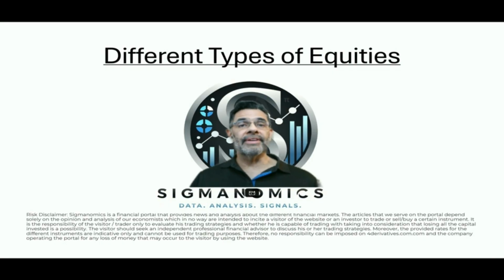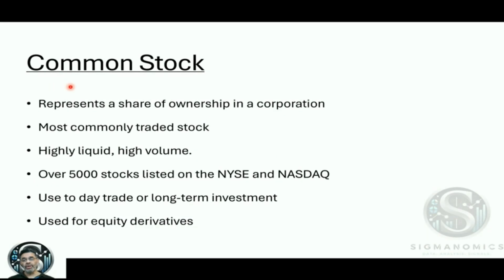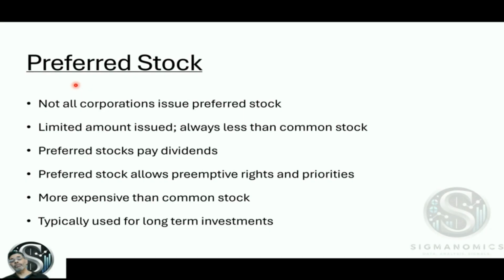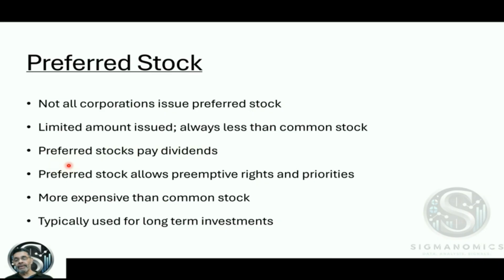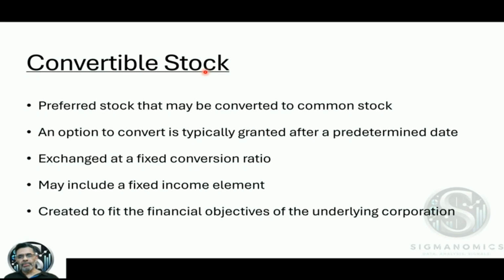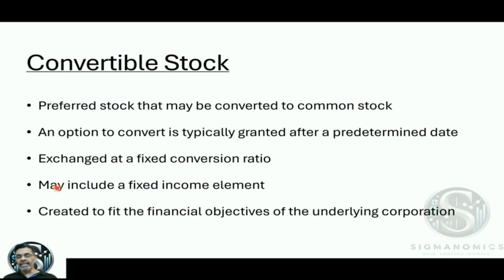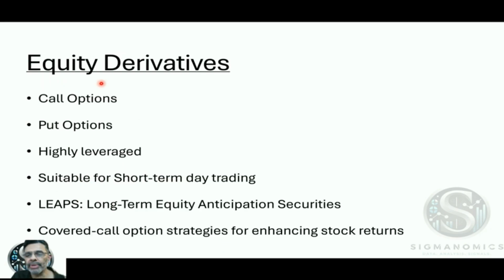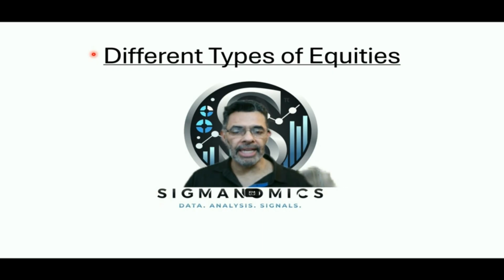What are the different types of equities?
What exactly are equities, and what types should you know about? In this video, we break down the different categories of equities to help you understand their role in the stock market and your investment portfolio.

📌 Types of Equities Covered:
✔️ Common Stocks – Ownership with voting rights & growth potential
✔️ Preferred Stocks – Fixed dividends with priority payouts
✔️ Growth Stocks – Companies with high earnings potential
✔️ Value Stocks – Undervalued stocks with strong fundamentals
✔️ Dividend Stocks – Stocks that generate regular income
✔️ Blue-Chip Stocks – Stable, well-established companies

Knowing these equity types will help you make better investment decisions and build a diversified portfolio. Whether you're new to investing or looking to expand your knowledge, this video has got you covered!

📢 Visit us at: sigmanomics.com for expert financial insights and resources!